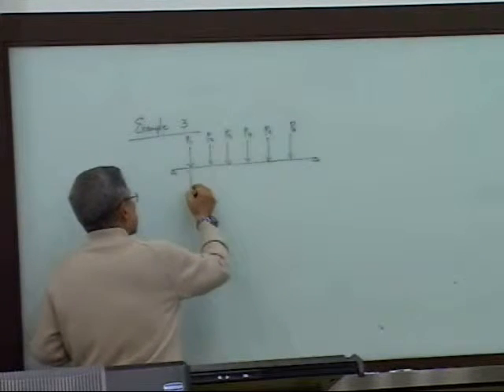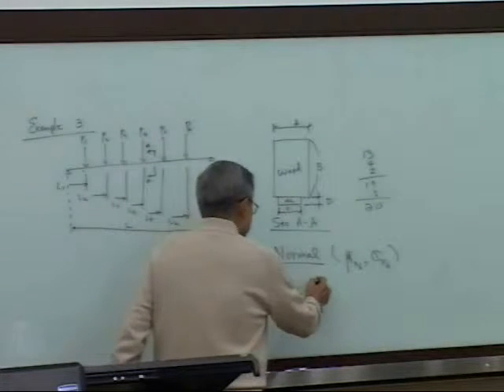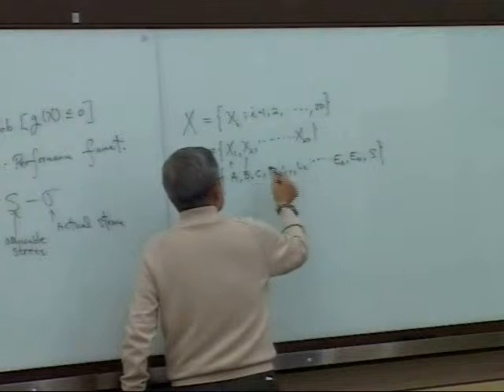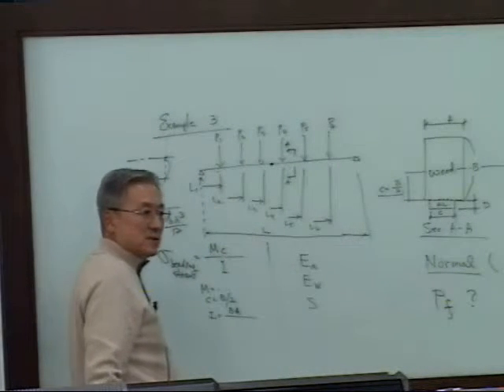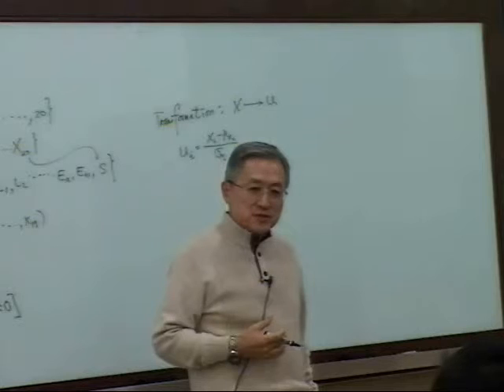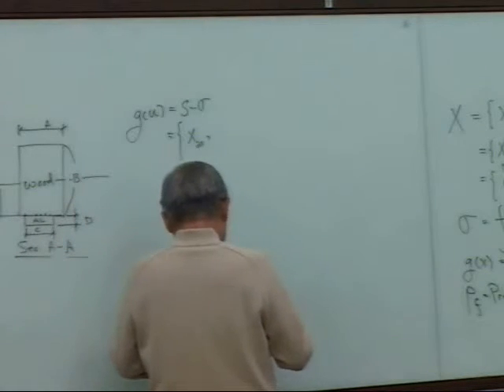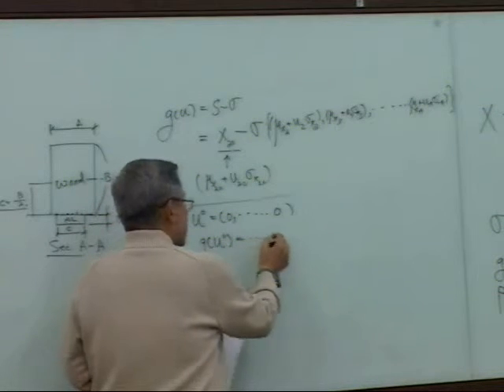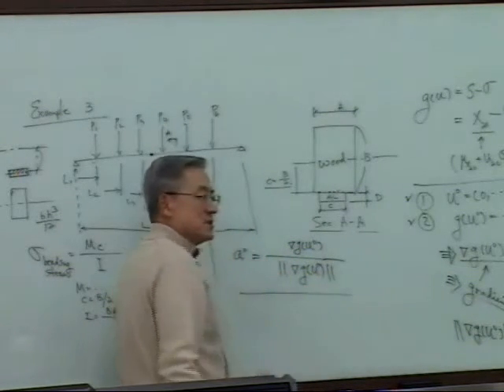신뢰도중심의구조물해석과설계 33 OSE800 20111125